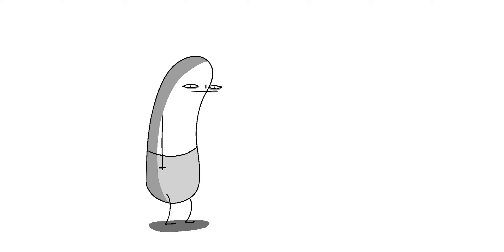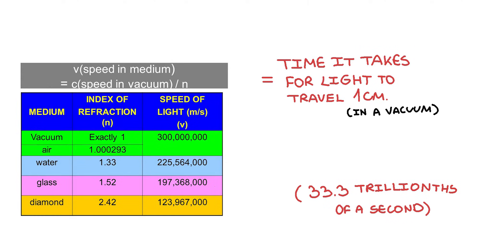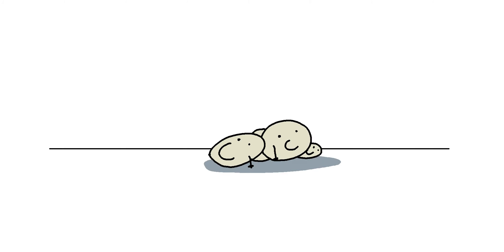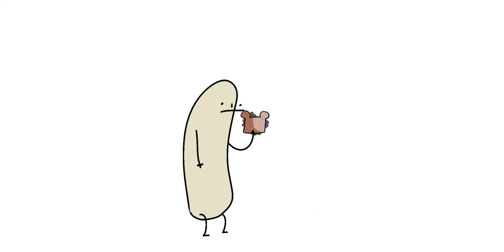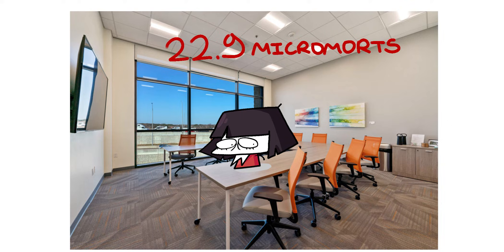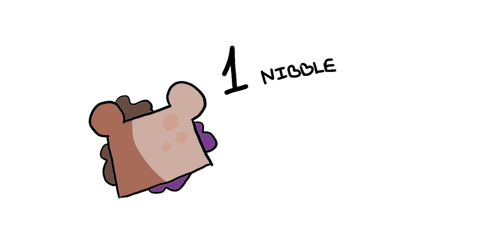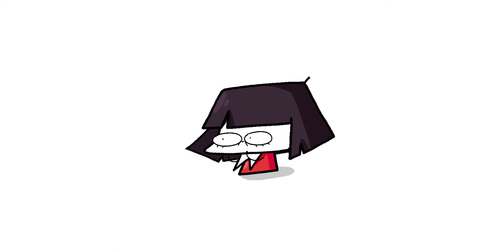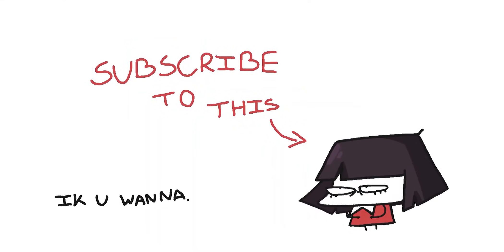weird units of measurement.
some of the most obscure and redundant indexes that u didn't know were actual units of measurement